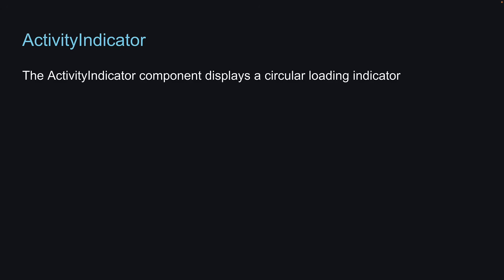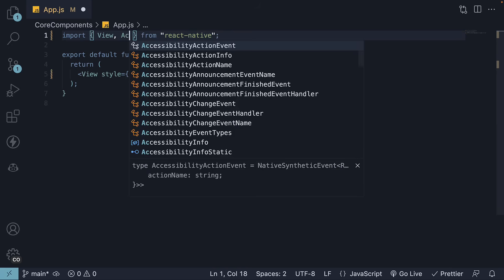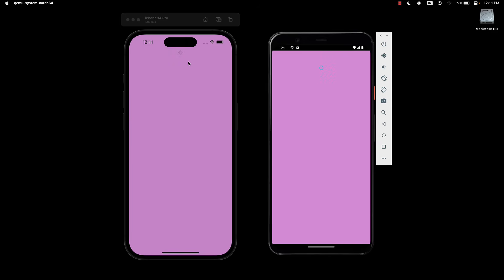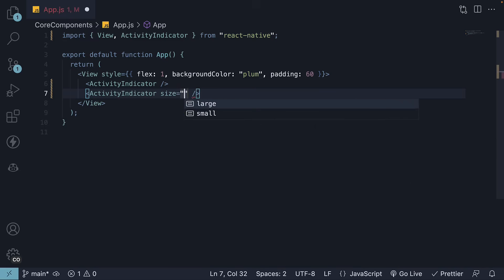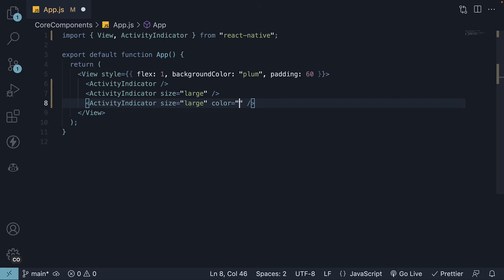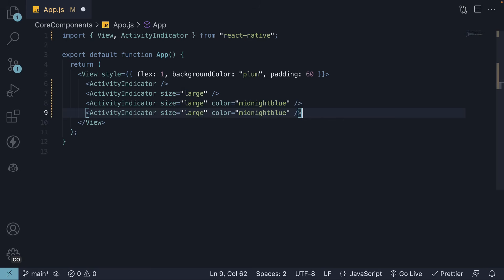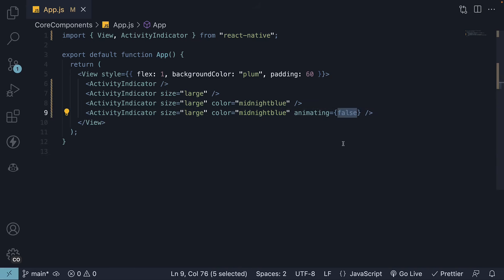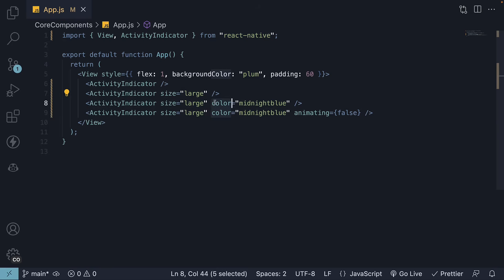React Native Tutorial - 16 - Activity Indicator